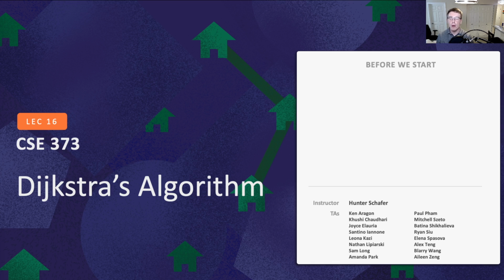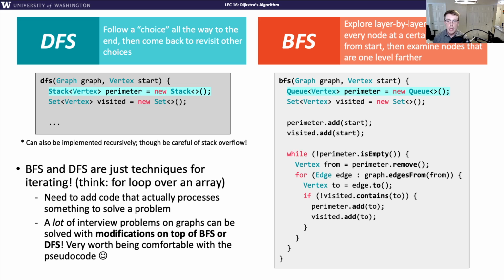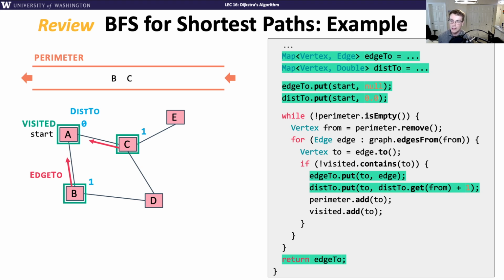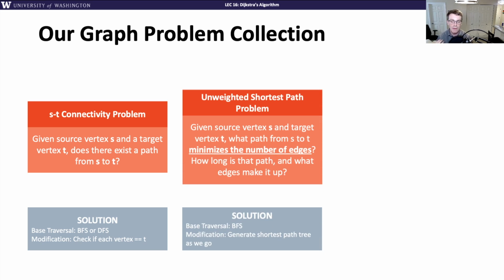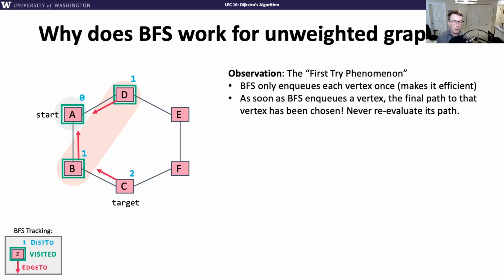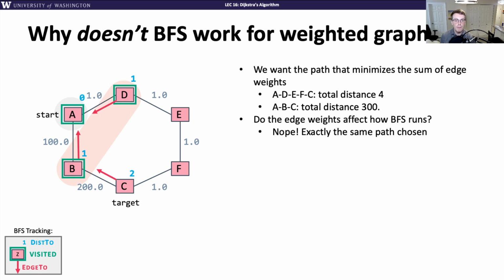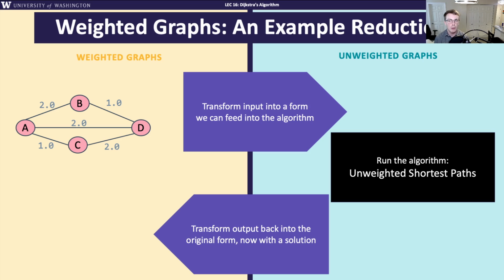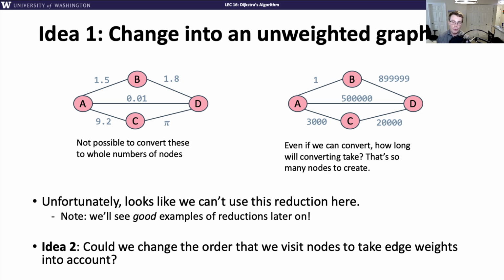CSE 373 20au, Lesson 16 Video 1: Weighted Shortest Paths